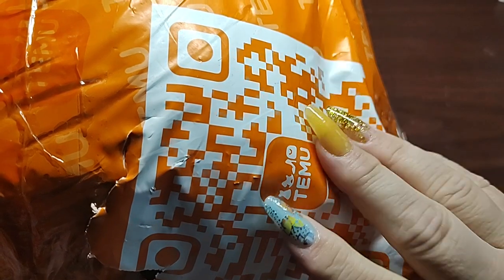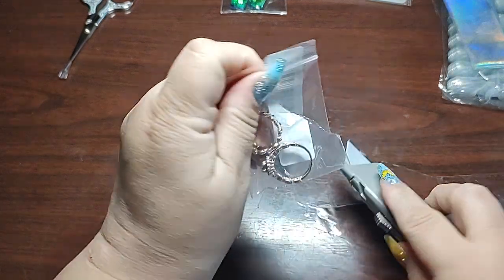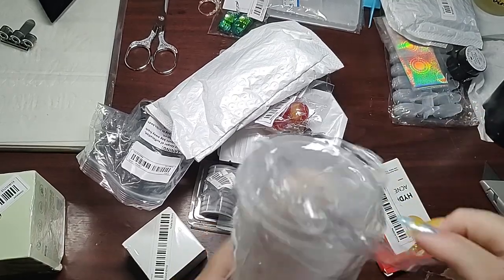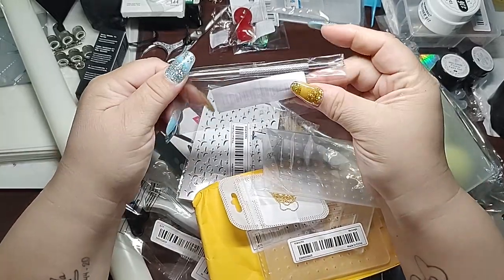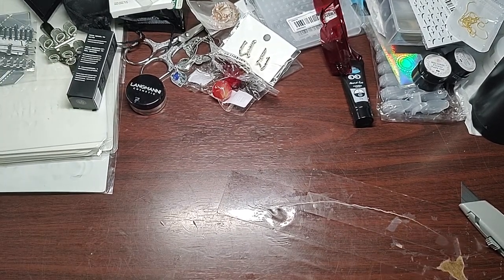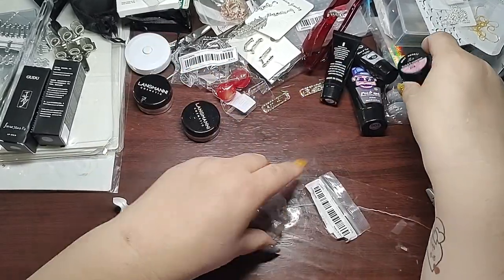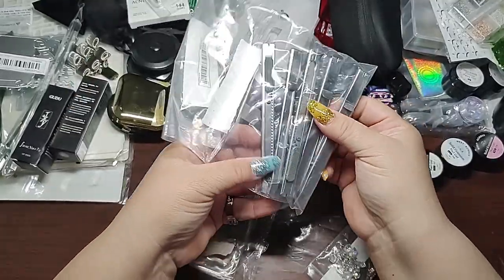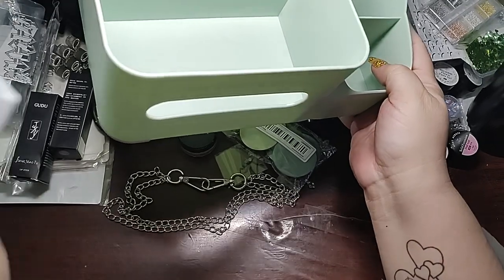TEMU HAUL #6... 100items for $195bucks ... 😳 WOW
My Crafty channel
SCRAPPGAMERDDS

My Boardgame channel
A Girl A Game and A Goal